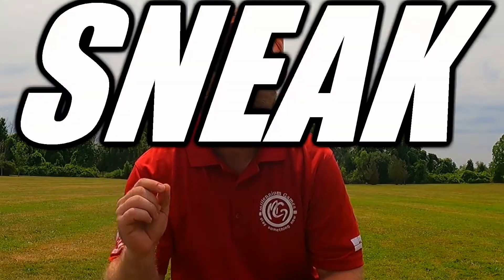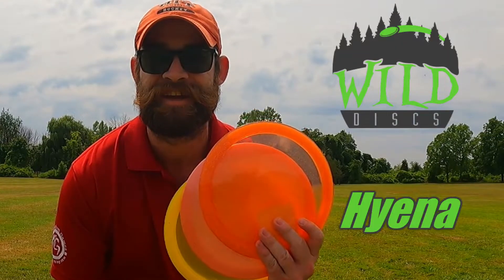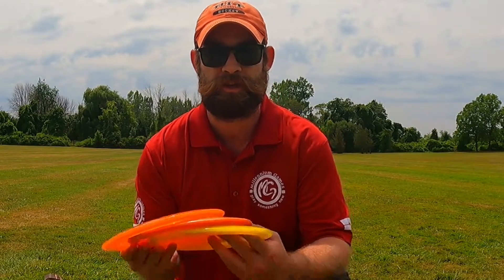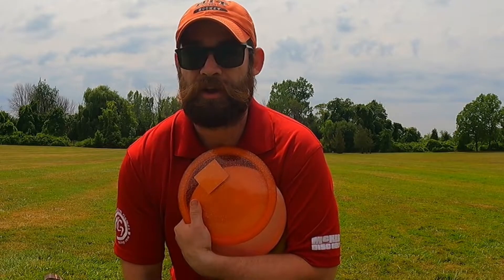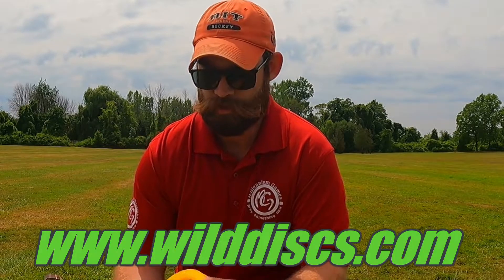Wild Discs SNEAK PEEK - On Sale Soon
The newest mold from WILD DISCS, the HYENA! I have been ALL ABOUT this kind of disc lately, I've tried the Valkyrie, Undertaker, Inertia, Insanity, and NOW the HYENA. As soon as I can get my hands on one, it is going straight in the bag!